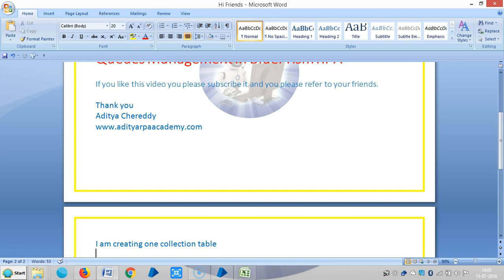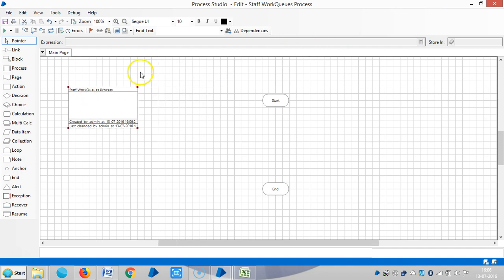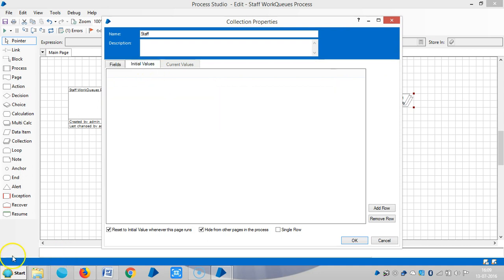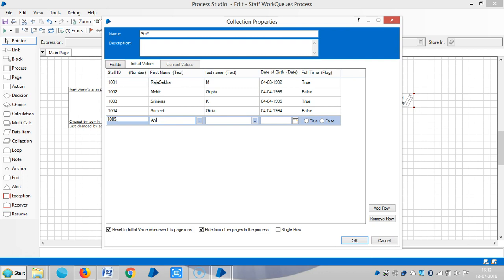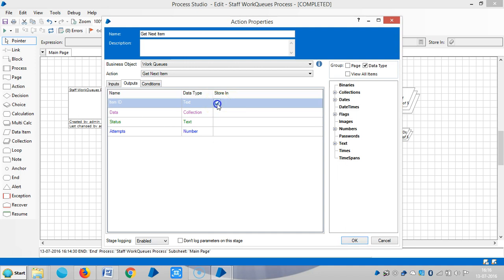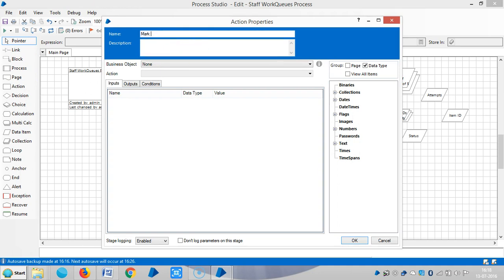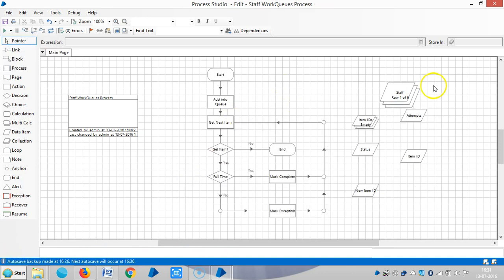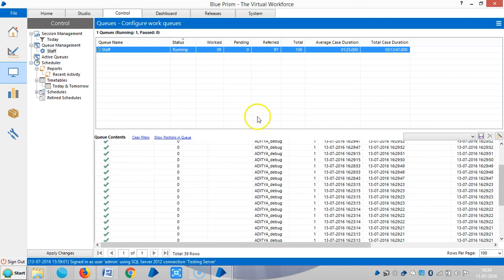BluePrism Work Queues BPWQ - 3005 - Aditya RPA Academy BTM Layout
BluePrism Work Queues BPWQ - 3005 - Aditya RPA Academy
Aditya Chereddy
                            M.Tech.,